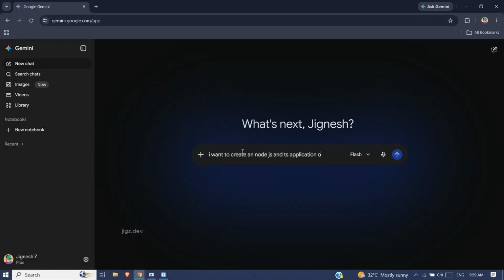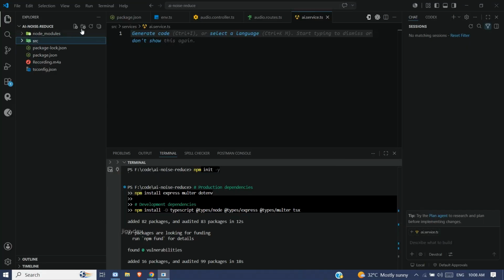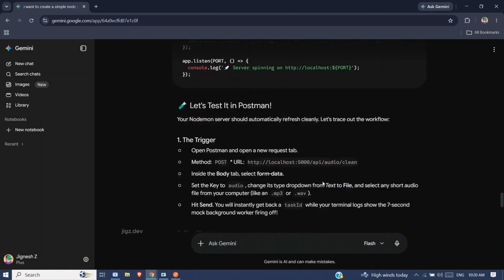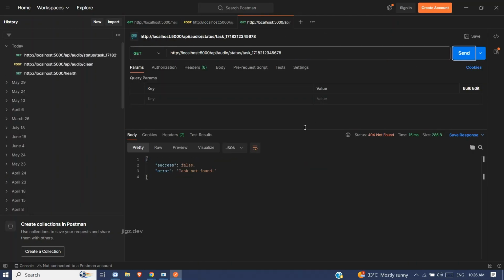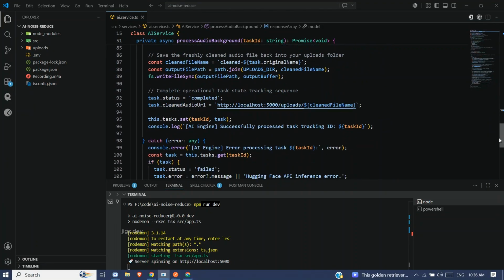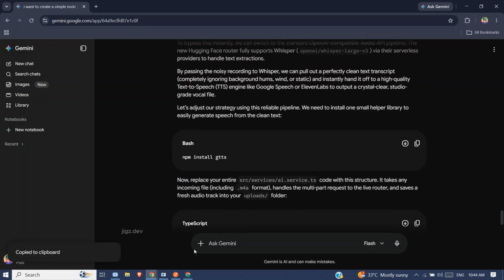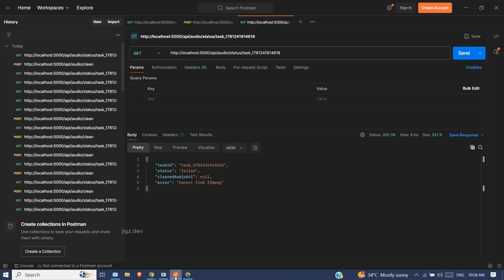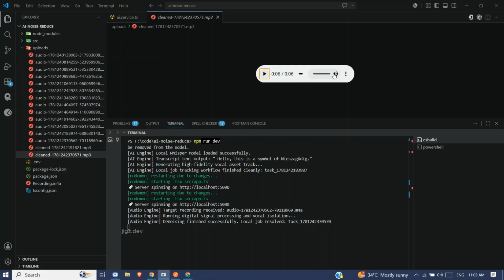Build an AI Noise Reducer Project in Node js 🔥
Recently, I’ve been building a backend audio architecture to handle high-performance audio cleanup without relying on expensive SaaS platforms. Most existing solutions come packed with hardcoded limitations, low free-tier rate limits, and constant API timeouts when handling raw audio files. That's why I started developing this Node.js project, which combines both a cloud-connected AI workflow and a 100% local audio manipulation engine.

In this video, I walk through a complete crash course on how to initialize and configure this backend natively on your machine using Express and TypeScript. I also give a high-value overview of its two core systems, including a Speech-to-AI-Speech pipeline using Hugging Face and OpenAI's Whisper model, and a fast, offline Digital Signal Processing engine that converts raw tracks using Float32 array memory casting.

Instead of sticking to just one approach, this project shows you how to implement both workflows. It allows you to build out an AI transcription-and-resynthesis setup with the gTTS package, or transition entirely to a native local noise reducer using fluent-ffmpeg audio filters to strip out room static and background hums instantly for free.

If you are a builder or a developer looking to maximize your local hardware efficiency and take full control of your audio media processing environment without the unnecessary filler, this project is definitely worth checking out.

Timestamps:
00:00 - Intro
00:50 - Project Setup & Dependencies Install
02:47 - Creating Directories
03:19 - Express Server & Testing Health Check
03:57 - Task Types & Dummy AI Service
04:31 - Hugging Face vs. Paid APIs
05:12 - Controllers, Routes, & Fixing TS Errors
07:31 - Testing Endpoints in Postman
08:03 - Configuring Hugging Face SDK
09:23 - Getting Hugging Face Access Token
09:57 - Background Task Logic & Debugging
11:02 - Switching to Direct Inference APIs
12:06 - Building Whisper + gTTS Pipeline
13:01 - Fixing Buffer Errors & Timeouts
13:53 - Integrating FFmpeg for Audio Conversion
15:07 - Buffer Casting Function Fix
15:48 - Testing Speech-to-AI Audio Results
16:26 - Implementing Local DSP Noise Reducer
17:11 - Final Local Audio Test & Results